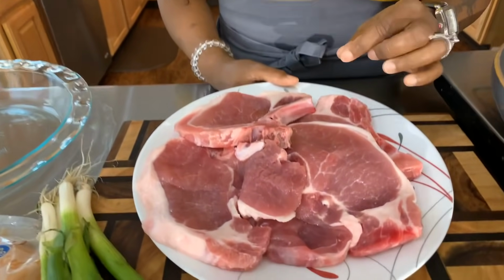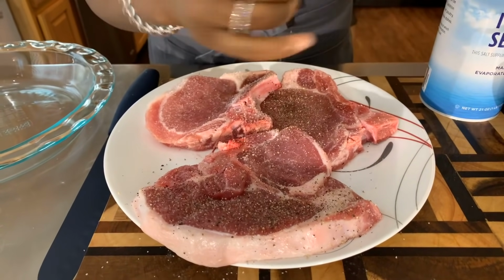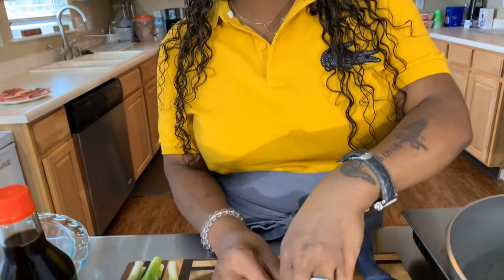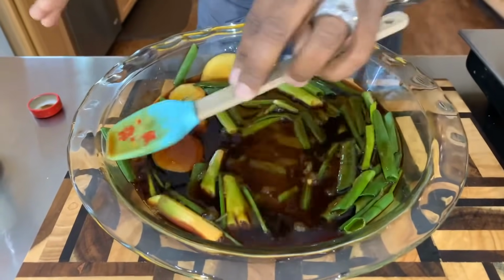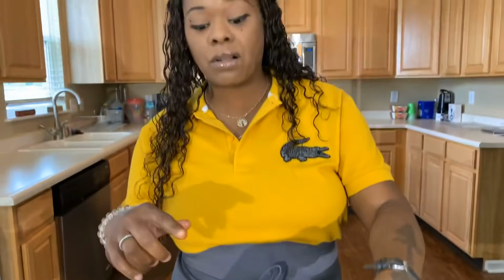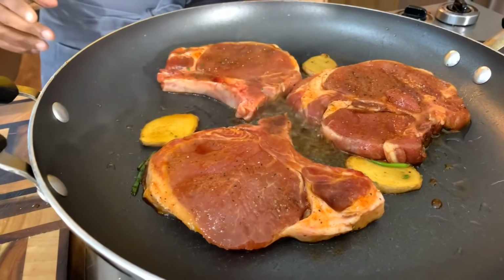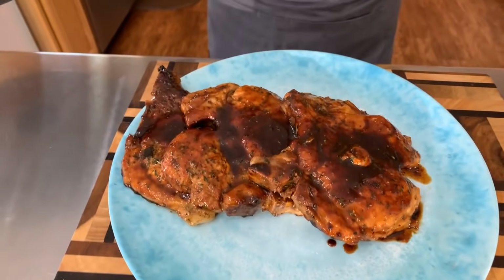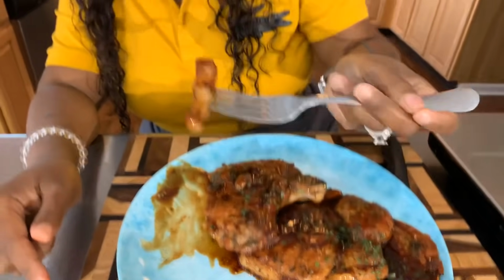Asian Pork Chop Recipe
Asian Pork Chop Recipe Welcome everyone tot my channel Thanks for watching In today's video I showed you all how tot make some of the most Delicious Pork Chops ever and they are so easy and easy and fast to make .If you came to this Channel wanting to learn how to cook you have found the right channel because I love to teach how to cook these Asian Pork Chops are simply the best make you some Gina Young Style you'll be happy you tried them We had so much fun today making this Video for you all. On my channel I Upload Often so feel free to check out the Playlist of all the videos that I have.
  Asian Pork Chops Delicious make you some And as always God bless you all enjoy your day.

INGREDIENTS
PORK CHOPS
SALT PEPPER GARLIC POWER PARSLEY FLAKES
OYSTER SAUCE
SOY SAUCE
BROWN SUGAR
GREEN ONIONS
FRESH GINGER